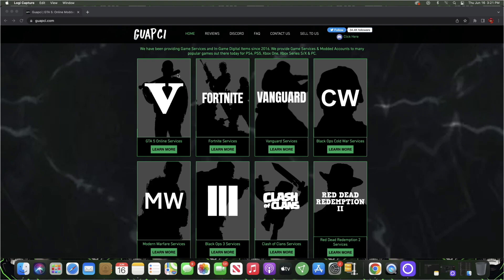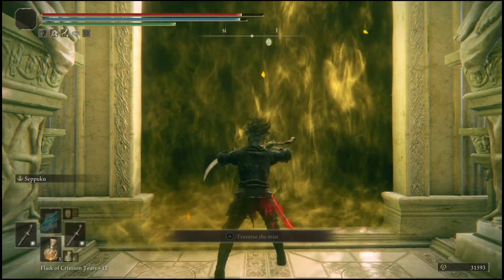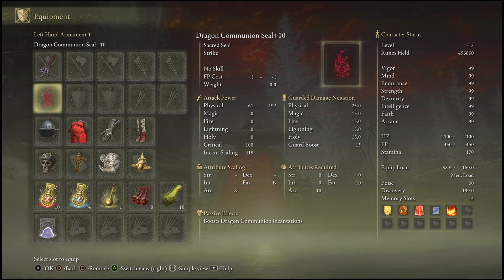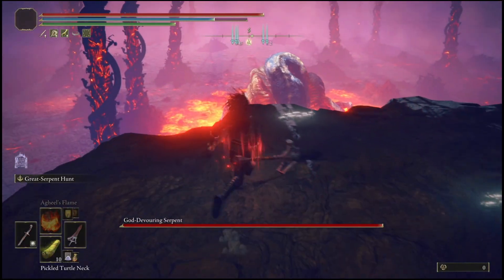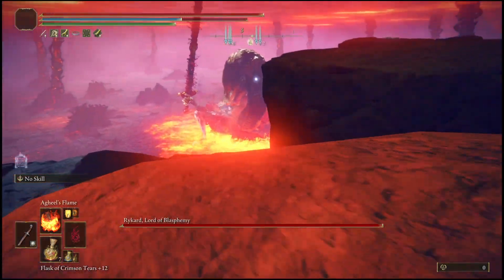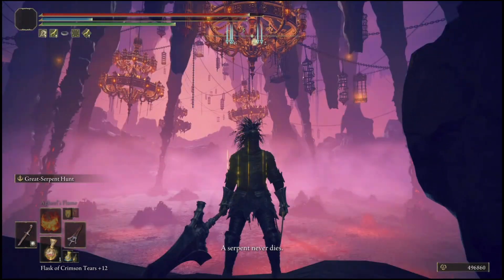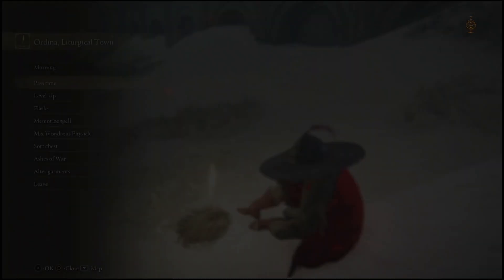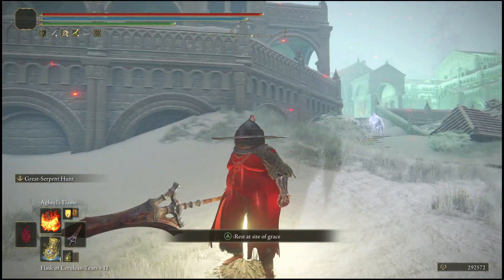Elden Ring - 300K EVERY 10 SECONDS!NEW UNLIMITED RUNE GLITCH!RYKARD &LORETTA BOSS AFTER PATCH CHEESE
They offer elden ring runes and all items services for all platforms including Playstation, Xbox and PC At Affordable prices and are 100% Trusted Check Them Out!

Socials
Snap Charles2Sickyt